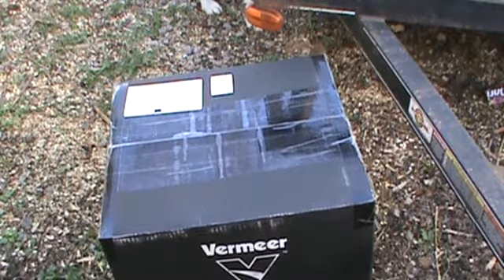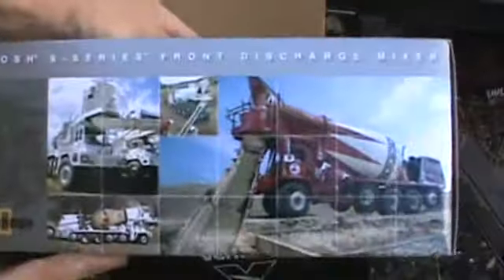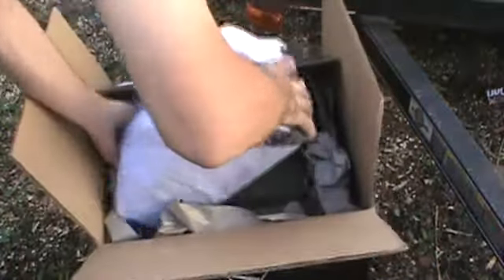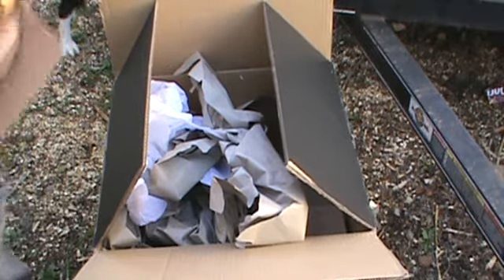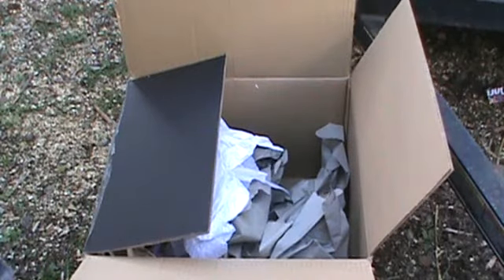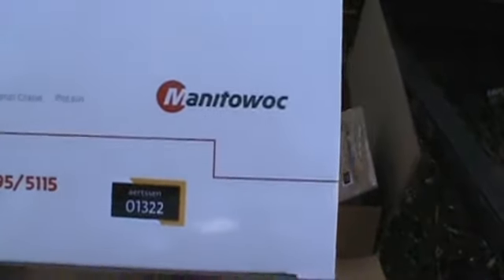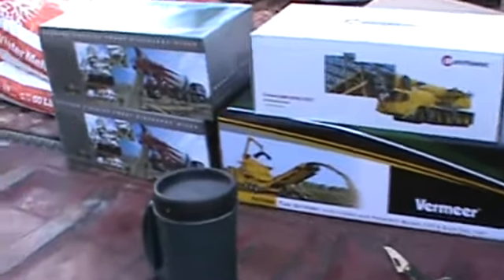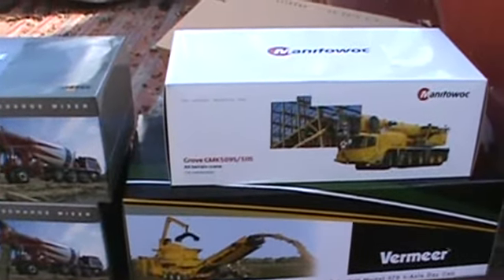Big Model unboxing